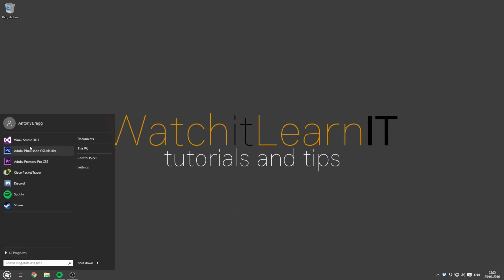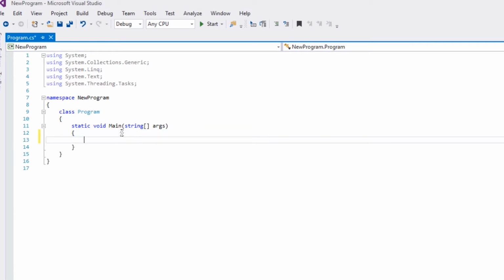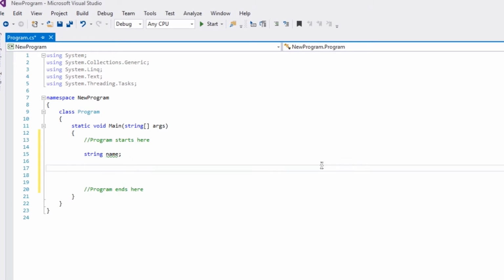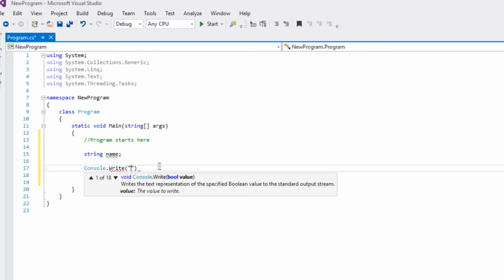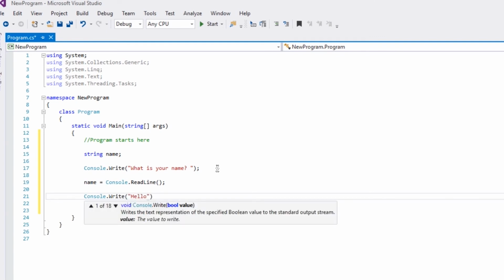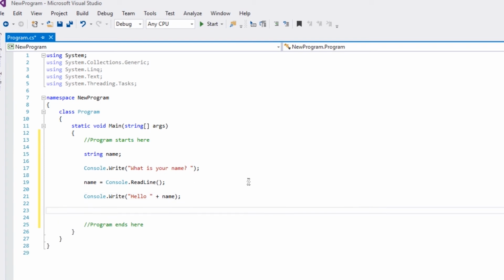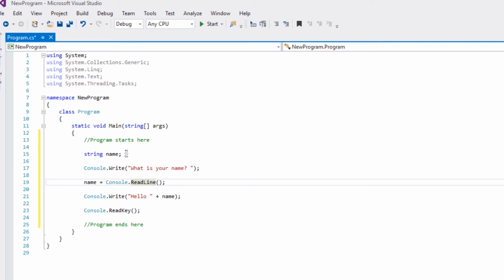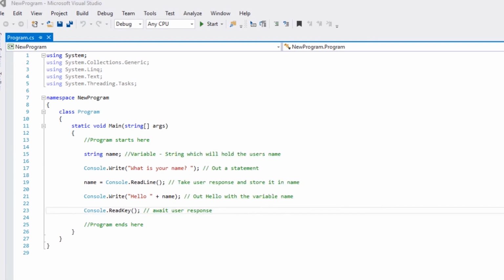Basic C# - Episode 1 - Introduction to C# with a Console Application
Here is a very quick video which will give you a small introduction to C#!
In this video we will create a small console application which will ask the user for their name and use that date in the output.